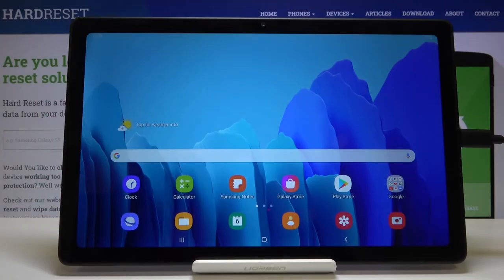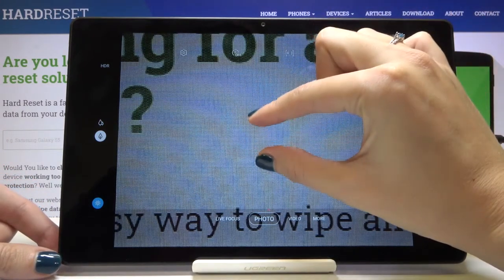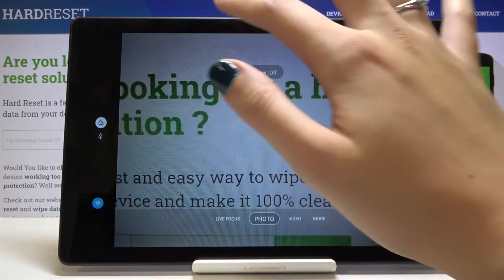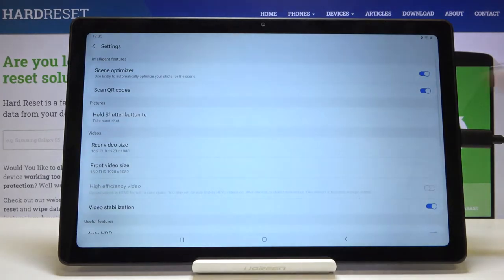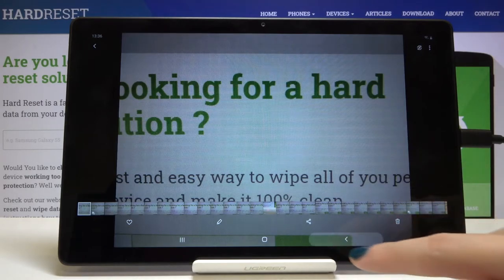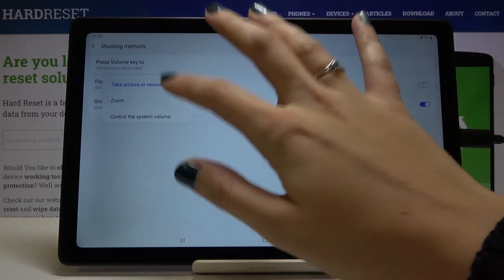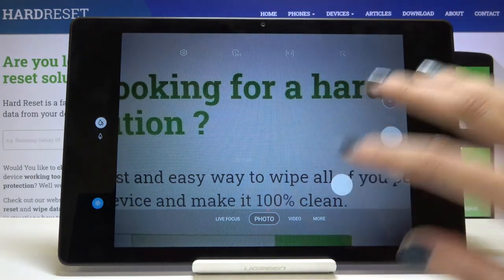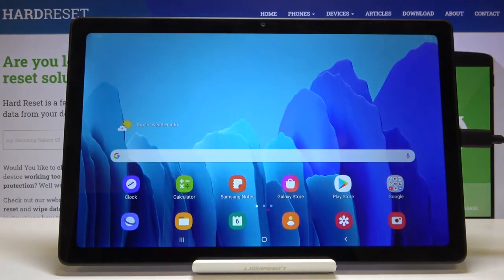Best Camera Options in SAMSUNG Galaxy Tab A7 – Camera Top Tricks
Read more info about SAMSUNG Galaxy Tab A7:
Do you wonder to verify the camera's best features available in SAMSUNG Galaxy Tab A7? Are you looking for a solution to make the usage of the Samsung camera easier? Come along with the video guide, where we explain to you how to use camera super options in SAMSUNG Galaxy Tab A7. If you are interested in make possibly best photo using SAMSUNG Galaxy Tab A7 camera, follow the attached instructions and use tips for a presented model of Samsung. Let’s use the video and use SAMSUNG Galaxy Tab A7 camera with the best configuration. Visit our HardReset.info YT channel and get many useful tutorials for SAMSUNG Galaxy Tab A7.

How to use camera SAMSUNG Galaxy Tab A7? How to find the best options of camera SAMSUNG Galaxy Tab A7? How to make usage of camera SAMSUNG Galaxy Tab A7? How to open camera settings SAMSUNG Galaxy Tab A7? How to use top and tricks for SAMSUNG Galaxy Tab A7 camera?